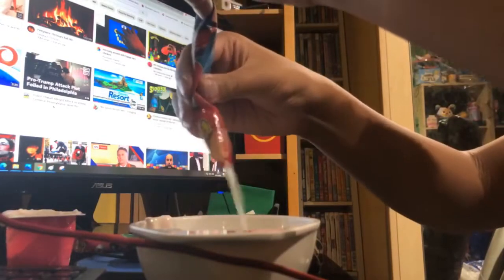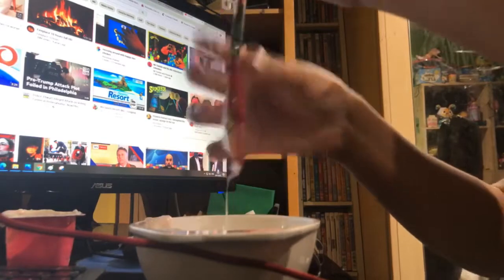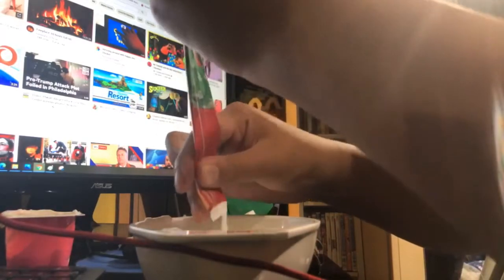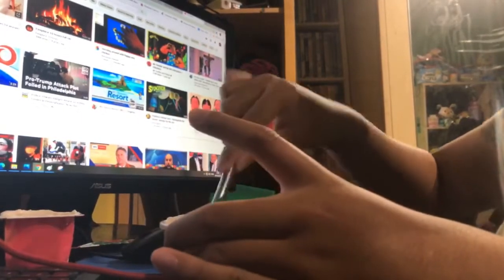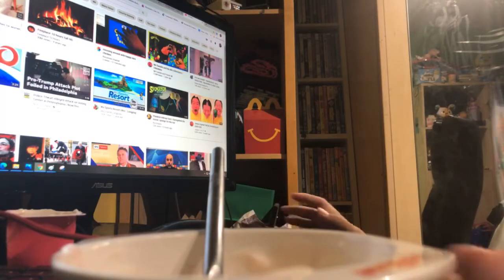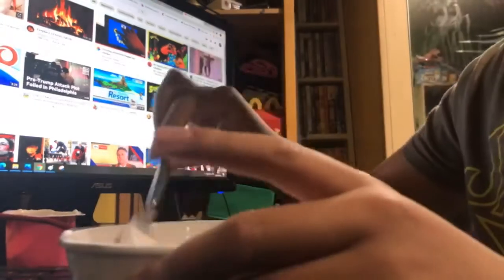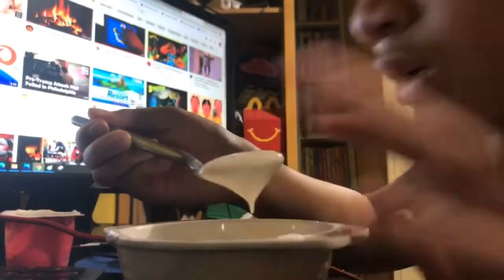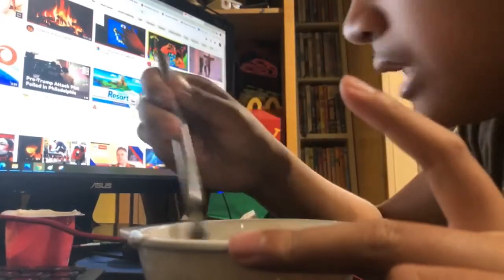Mixing munch bunch double up and frubes